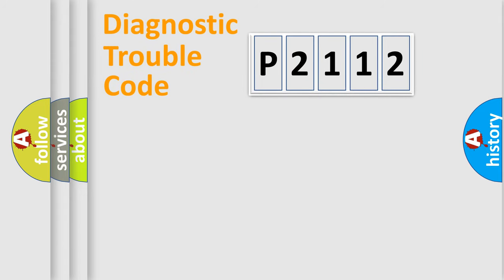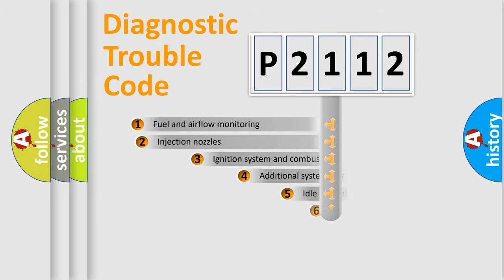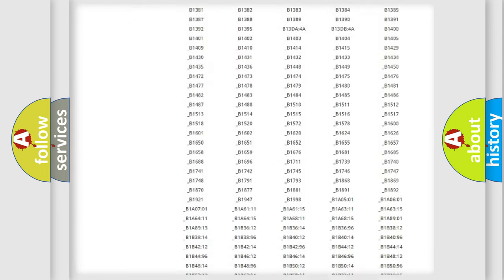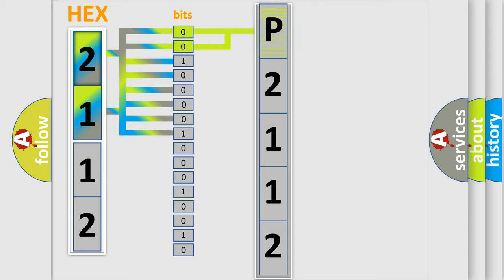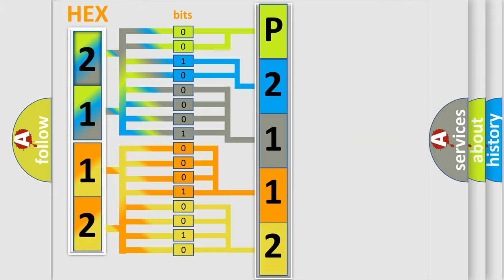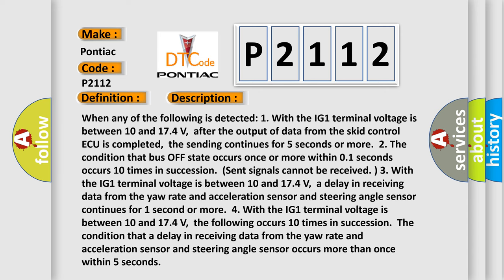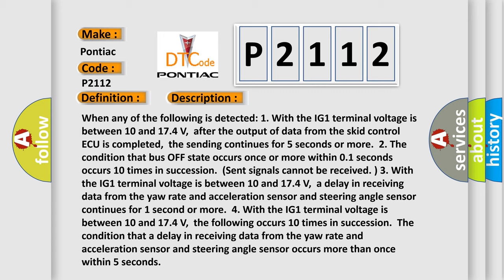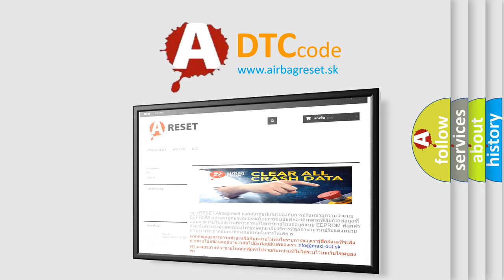DTC Pontiac P2112 Short Explanation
Contents:
0:21 Basic DTC analysis according to OBD2 protocol standard.
1:48 Insight into programming
2:58 A diagnostically understandable description of the Diagnostic Trouble Code
3:05 Basic error definition

Make:
Pontiac
Code:
P2112
Definition:
Control Module Communication Bus OFF
Description: